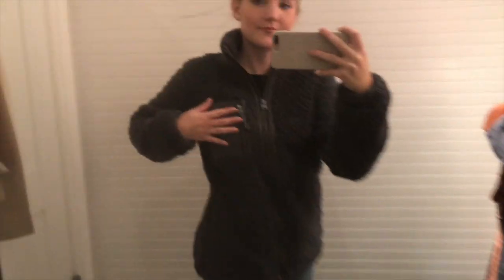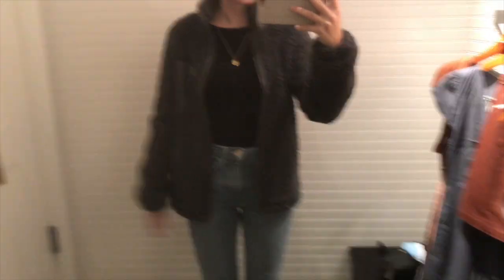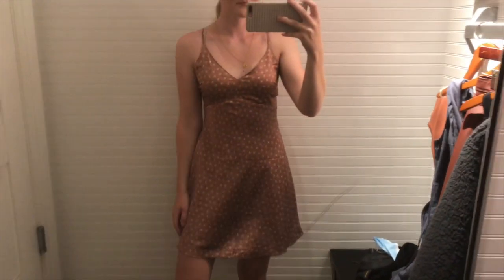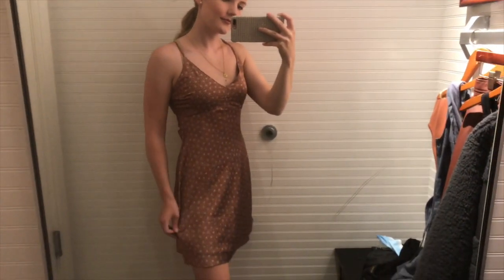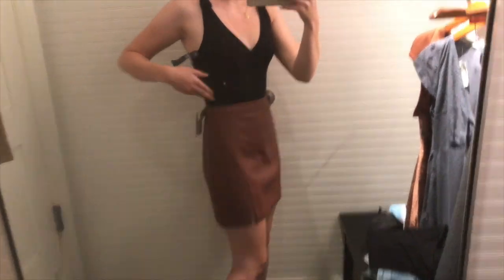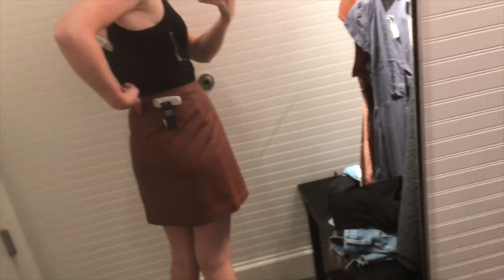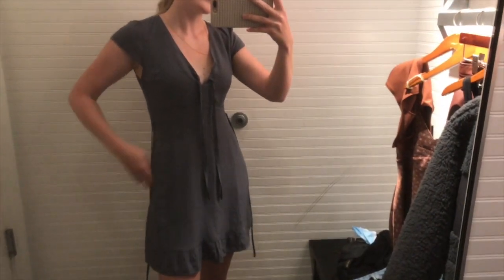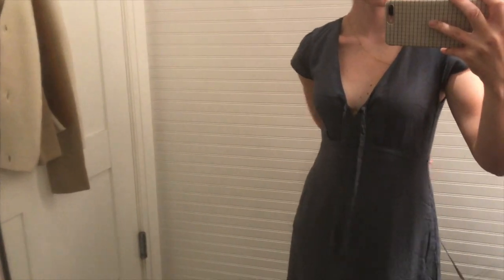come shopping with me | a&f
hi everyone! I hope you're having a wonderful day! Today I wanted to share some of my favourite bits I found at abercrombie & fitch. Hope you enjoy!

sleeveless wrap bodysuit ($45 on sale for $18) XS
satin slip mini dress ($79) XS
sherpa leather-trim jacket ($99) XS
seamless v-neck bodysuit ($49) XS
vegan leather ruched skirt ($69) XS
tie-front mini dress ($45) XS

m o r e  s h o p p i n g  v i d e o s